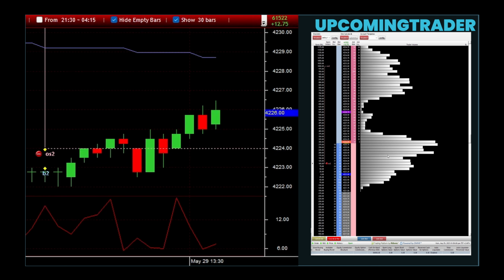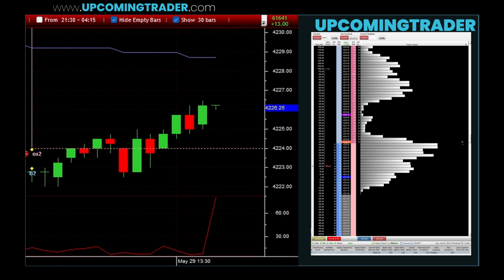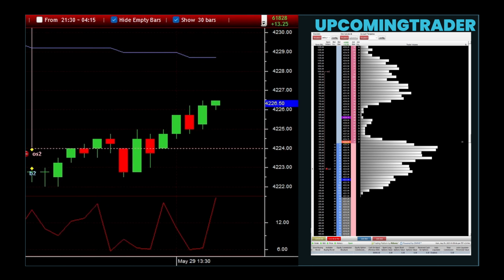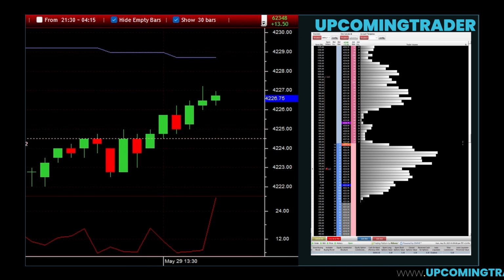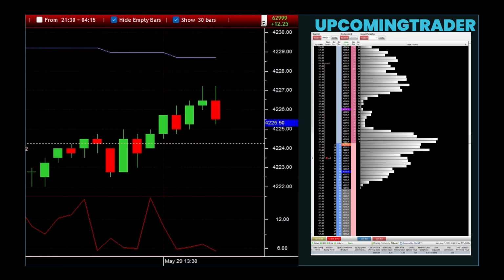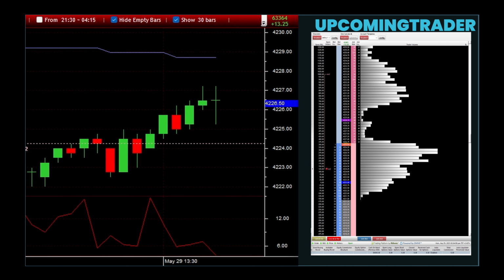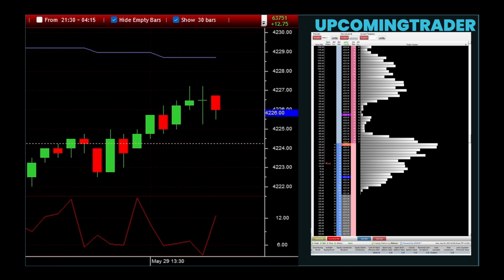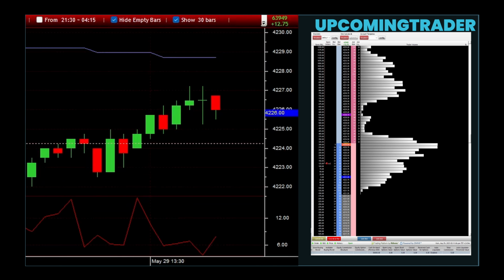Decode Stock Charts: Spot Key Patterns